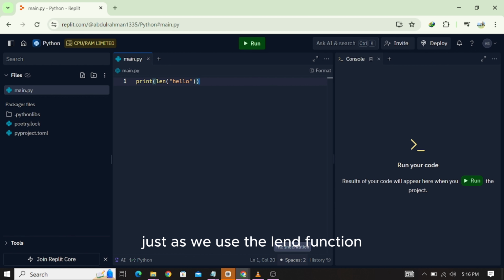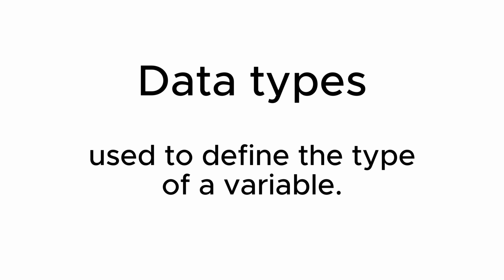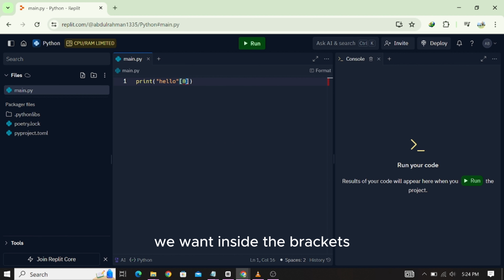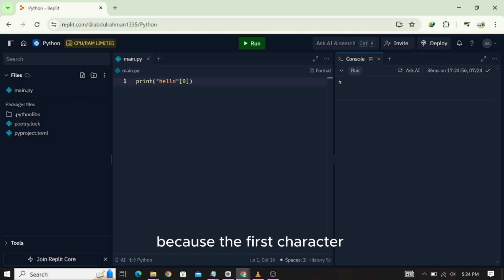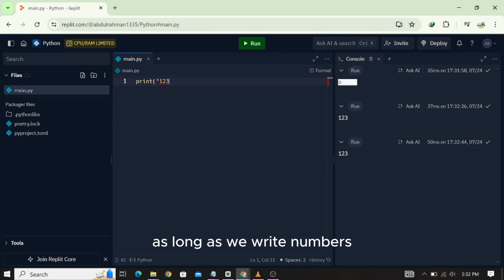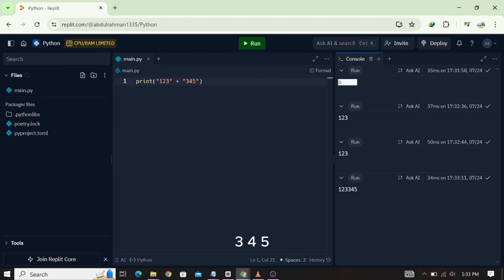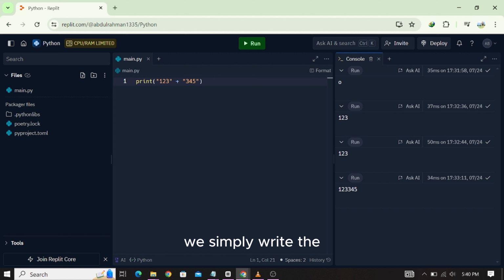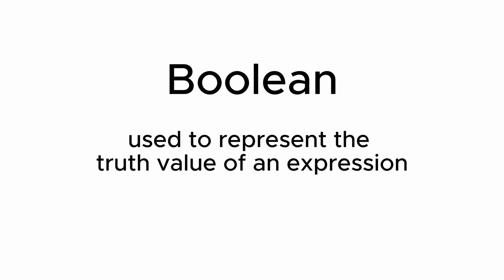Data Types Explained | Tutorial Day 1 🚀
🚀 Start Your Python Journey! 🐍

Join our Python course and unlock the power of programming! Whether you're a newbie or looking to level up, we cover everything from basics to advanced topics with hands-on projects and real-world applications.

🔹 What You'll Learn:

Python fundamentals and advanced concepts
Practical coding projects
Interactive exercises
👨‍🏫 For Beginners and Beyond!